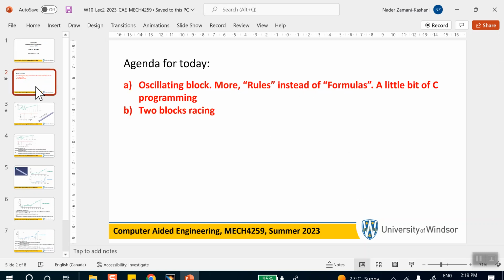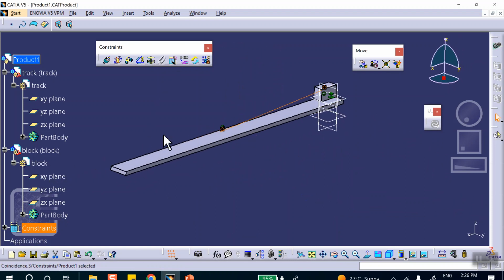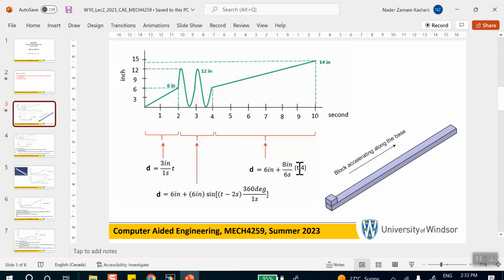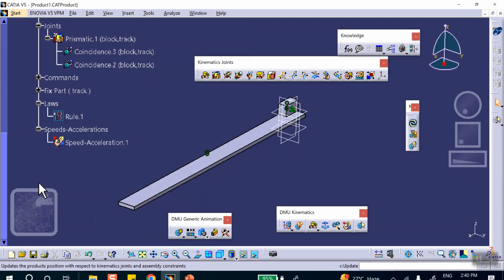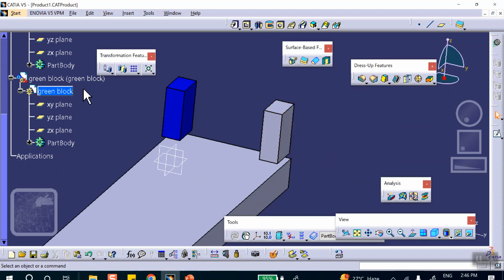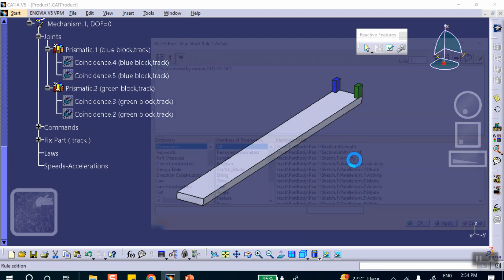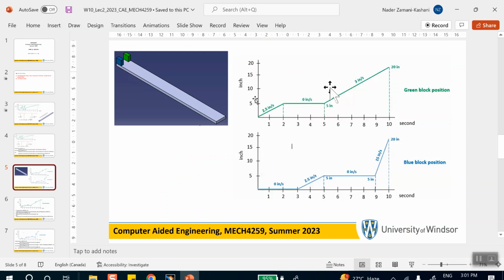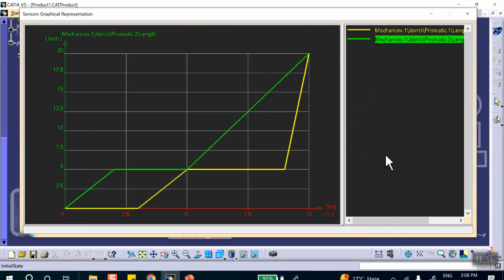Week10, Lecture 2, CAE, Summer2023